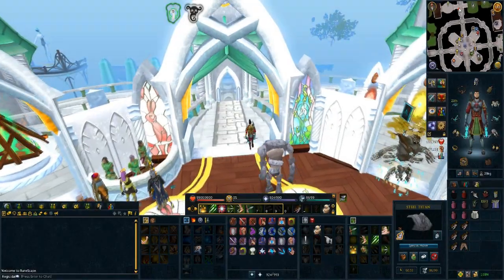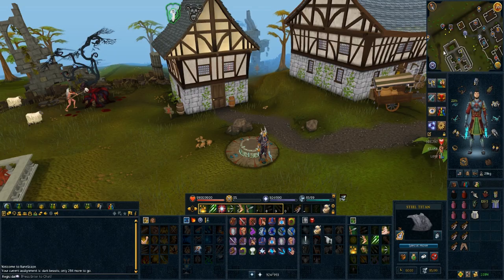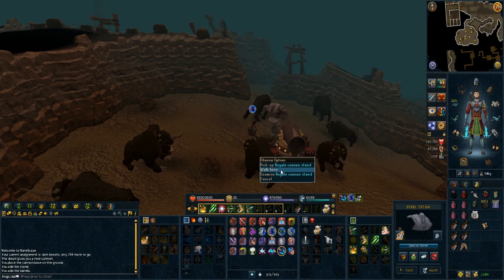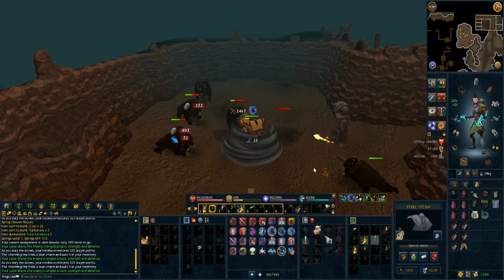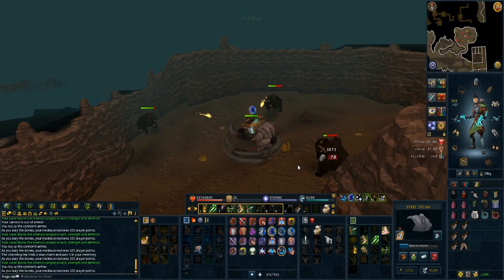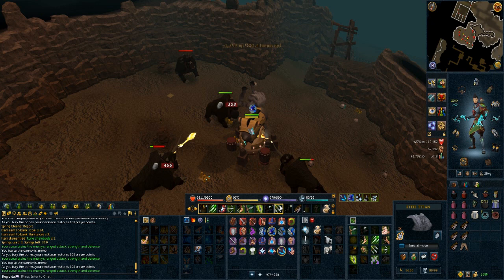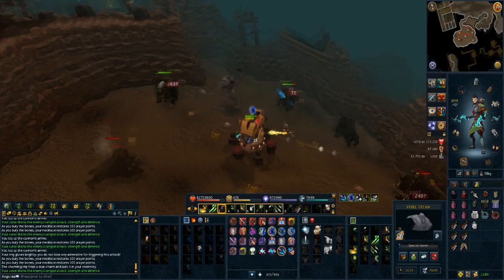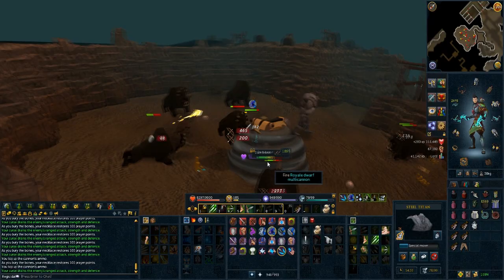ESSD#4: 'of the Meilyr' Title Change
Eat. Sleep. Scape. Discuss. 'of the Meilyr' Title Change.

What are your thoughts? Should the title have remained at 200 moss? Should it have been changed to 50 moss? Should it be changed to something else? Discuss this in the comments below!

Vine: Regicidal